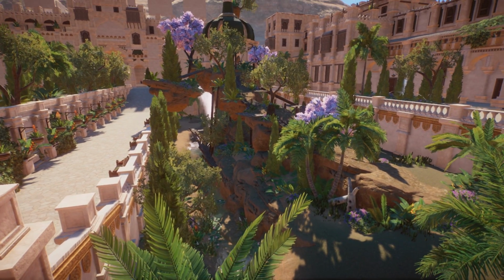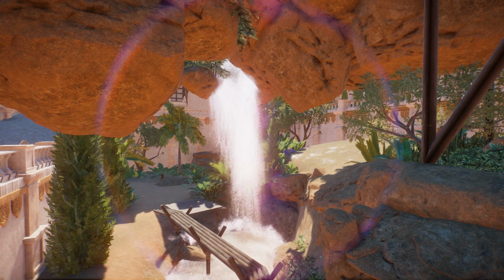The Ziggurat... Falls | Kayan Al-Bashar | Planet Zoo Speed Build 6#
Today in Kayan al-Bashar: After the building of the Great Ziggurat, we will spend today's video transforming it into  a semi ruined state.

So with PlanetZoo being fully released, the Mystery Zoo is unveiled. Welcome to Kayan Al-Bashar, an Islamic style zoo, taking references from Arabian, Turkish Indian and many more architecture styles to form the mystical floating city.

Game
Planet Zoo

For everyone watching this video, Love u ALL
Poisonblade